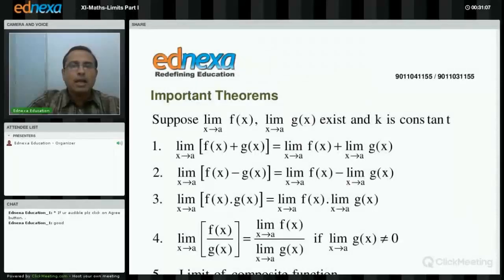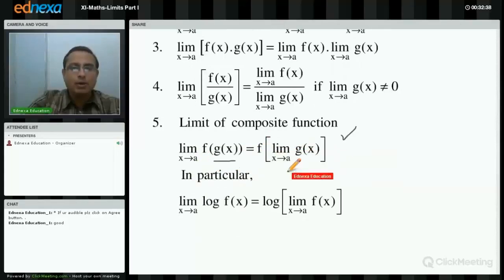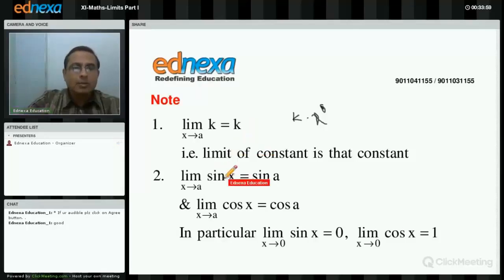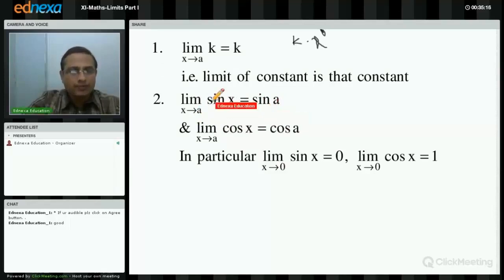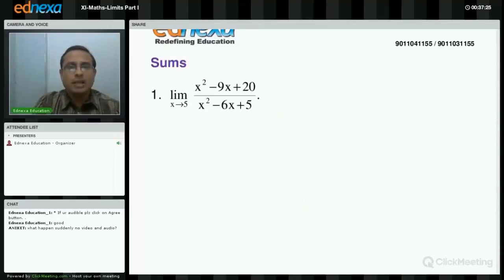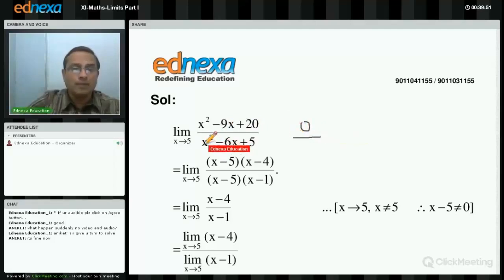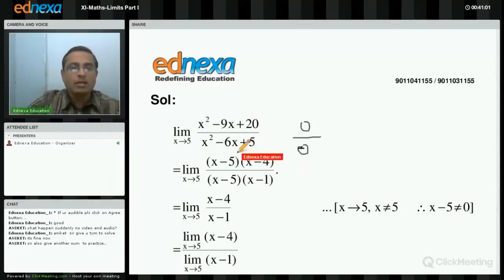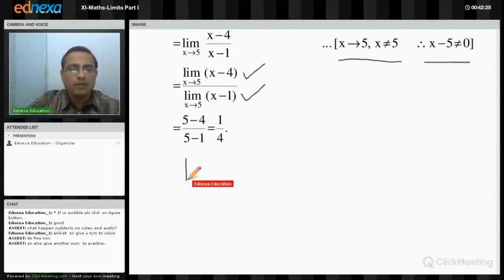Limits Part 2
In this series the topic LIMITS is explained with examples.